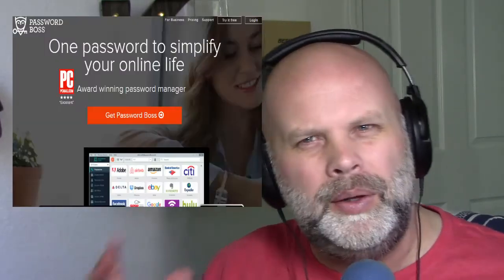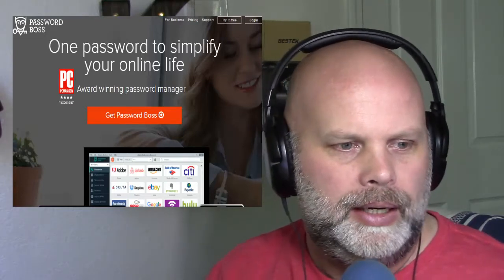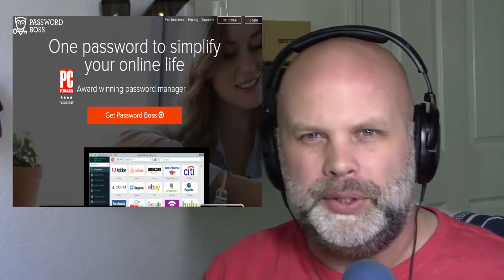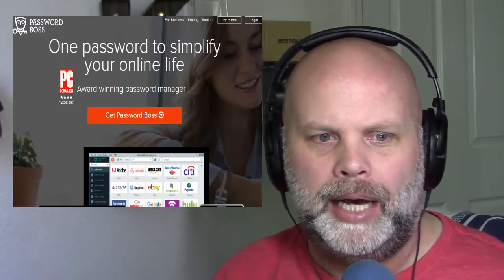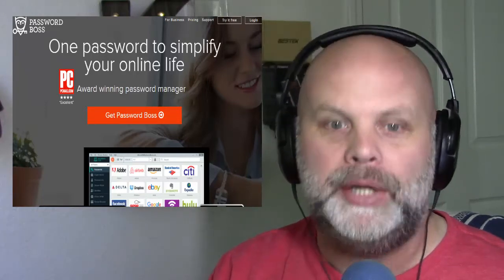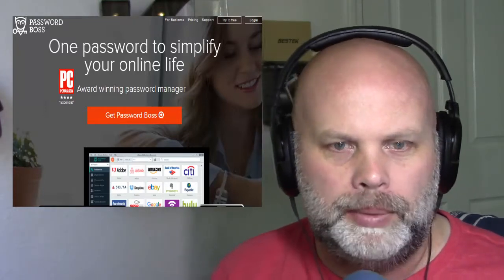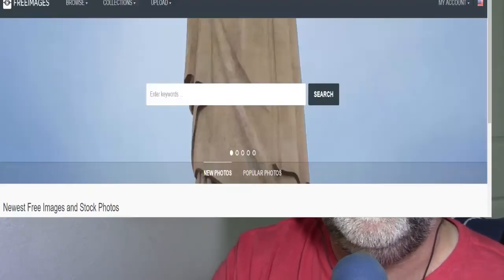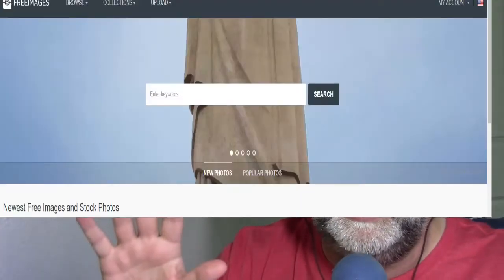Google Images, Password Boss, Mini Earbud, Tracking Clothes - Investigator Technology News #5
Please visit the article for links to the specific topics.